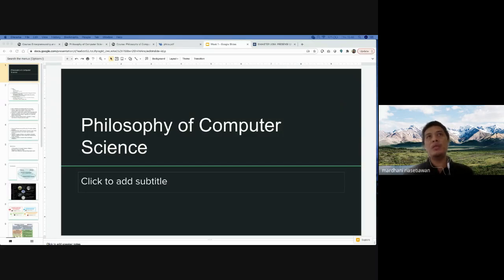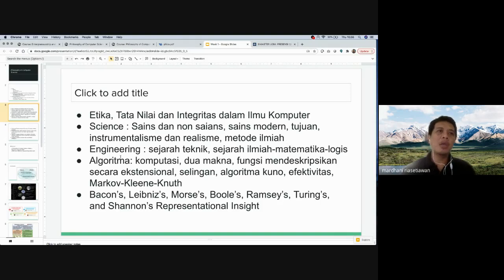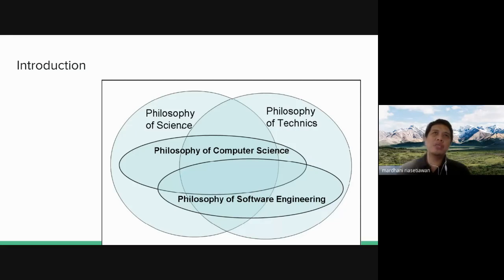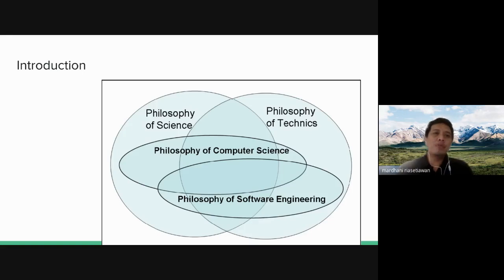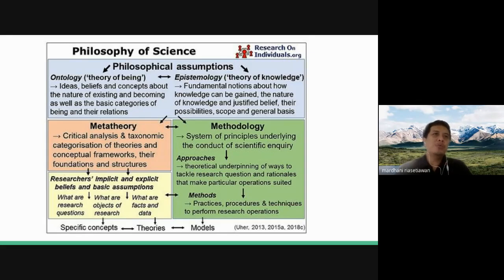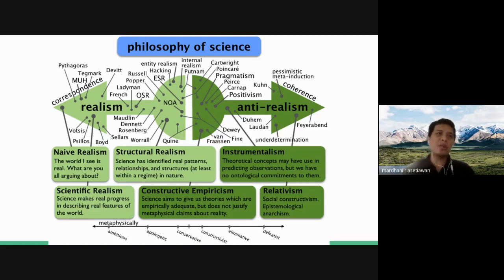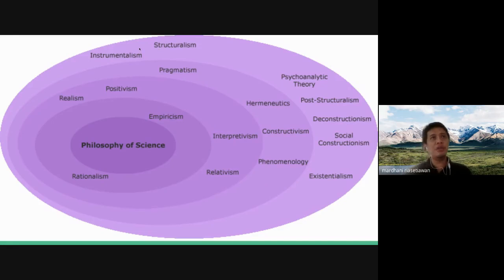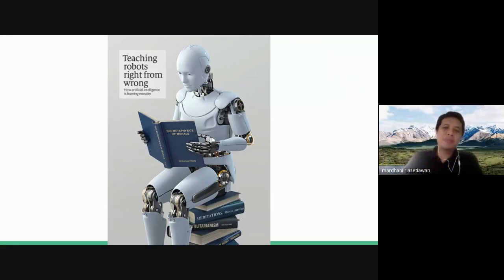Philosophy of Computer Science